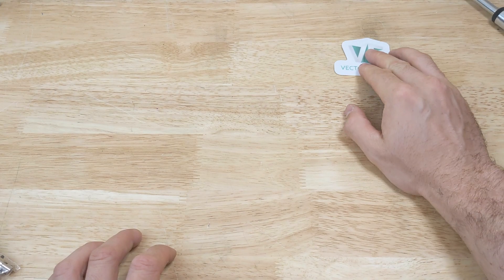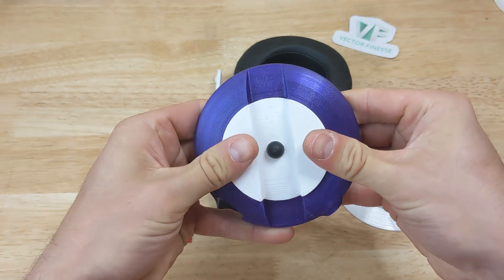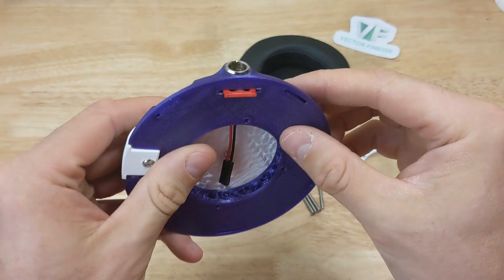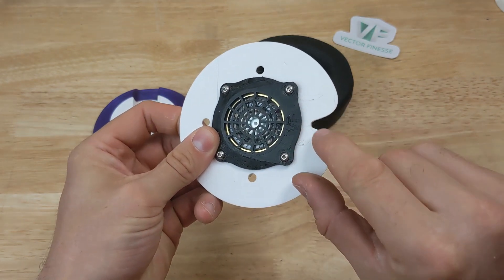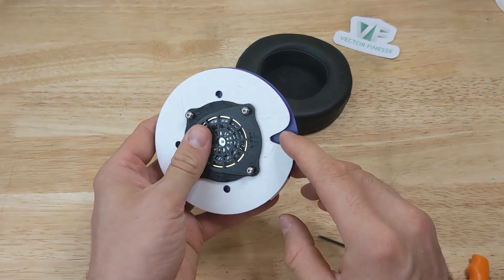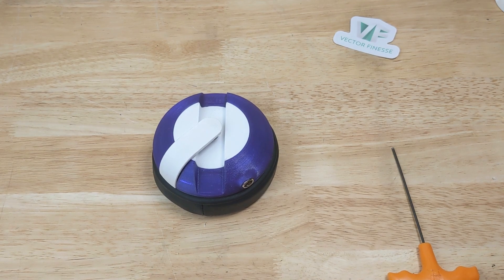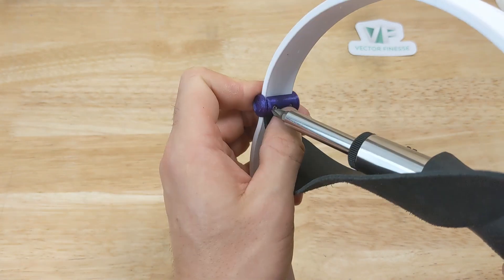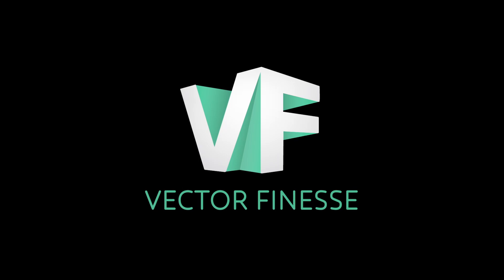head(amame) 3D Printed Headphone Assembly Guide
In this video, we will explain how to assemble your head(amame) headphones.

Links!

Video Sections:
Intro: 00:00
Cone Section:
- Headband Mount: 00:41
- Spring Clamp: 02:15
- MiniXLR Port: 02:50
- Driver and Earpad Mount: 04:13
Headband Section
- Headband Clamps: 08:19
- Headband Covers: 09:45
Final Assembly: 11:00
Serial numbers explanation: 11:50